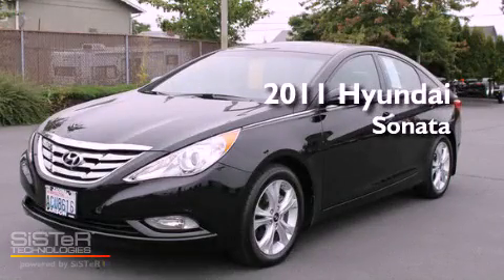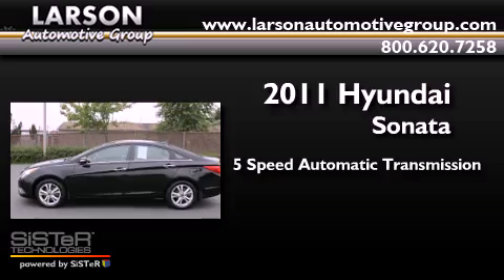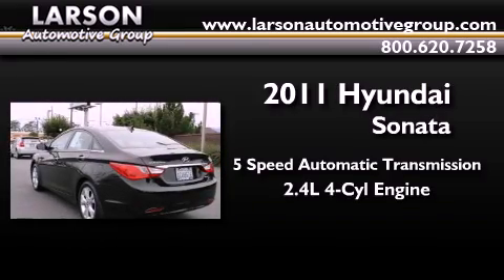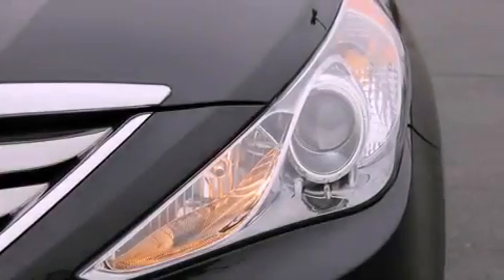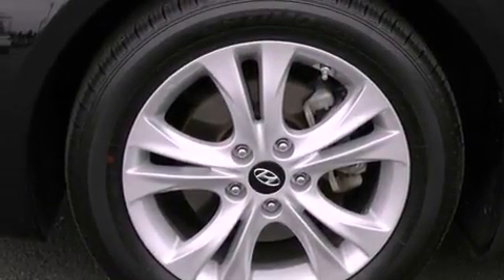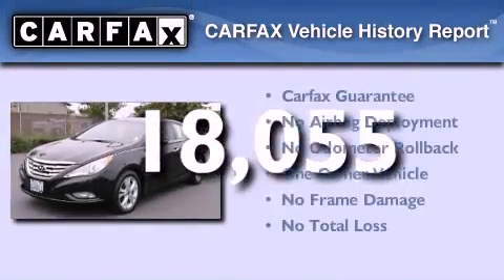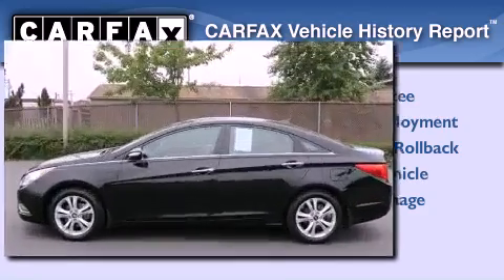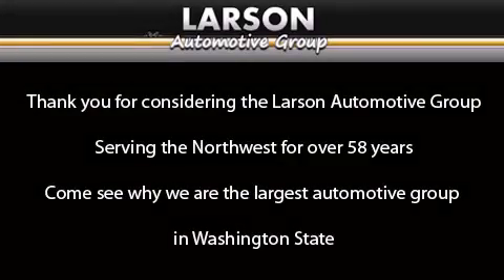2011 Hyundai Sonata Puyallup WA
Year : 2011
 Make : Hyundai
 Model : Sonata
 Engine : 2.4L I4 DOHC 16V
 Trans . : 5 Spd Automatic
 Exterior : Black
 Miles : 18,055
 Interior : Tan
 Stock : 5243

 2011 Hyundai Sonata Puyallup WA